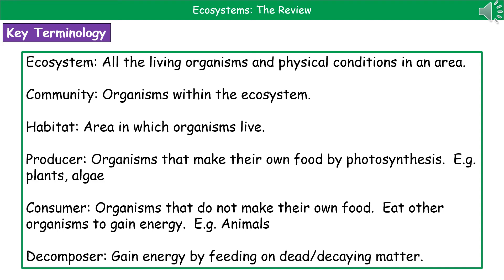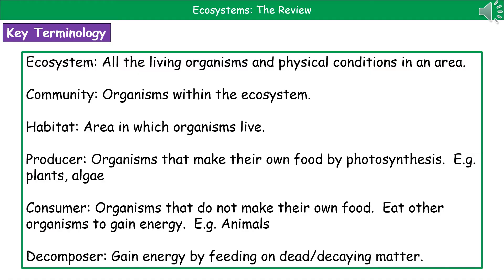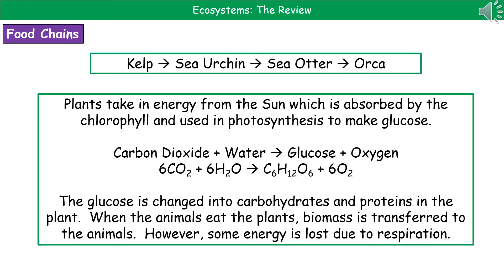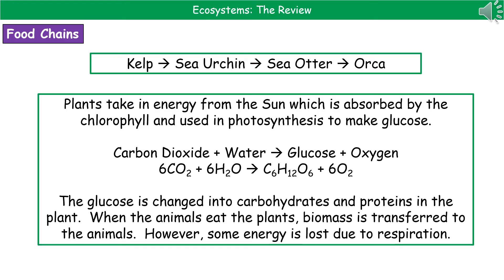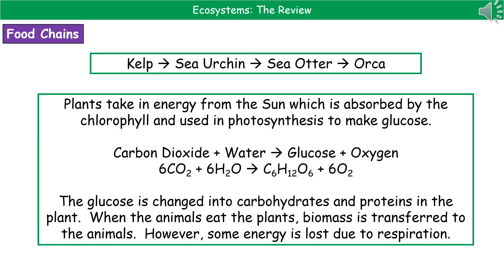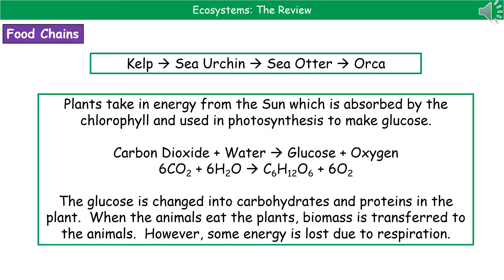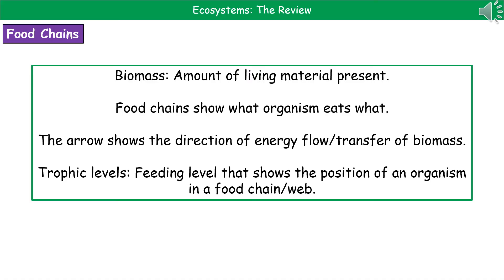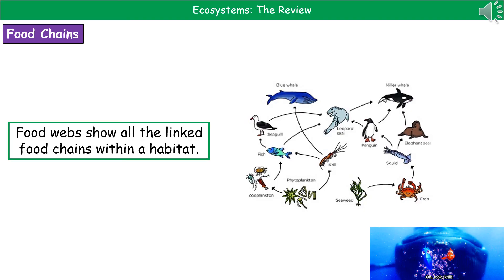OCR Gateway A B4.1.1 - Ecosystems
OCR Gateway A Biology (New Specification - First exams in 2018) revision summary on B4.1.1 - Ecosystems for the higher and foundation tier.